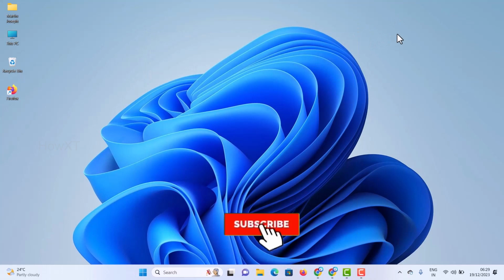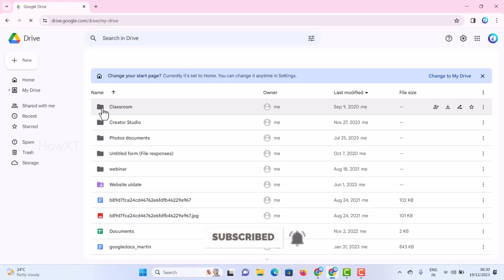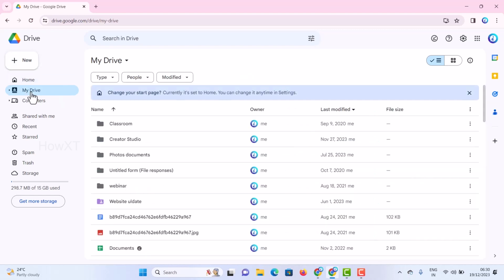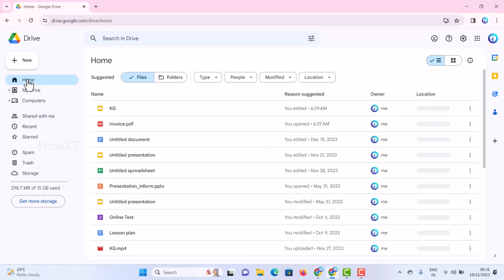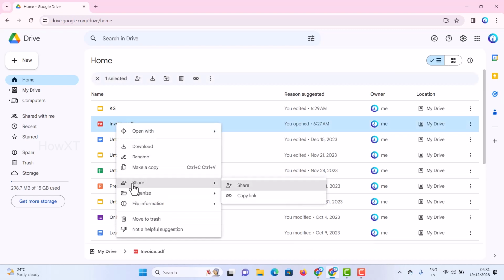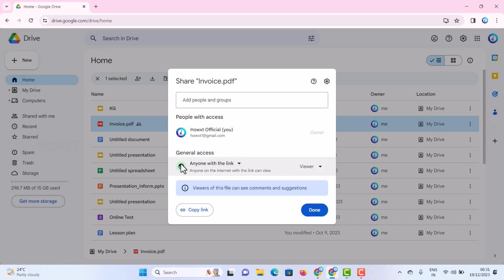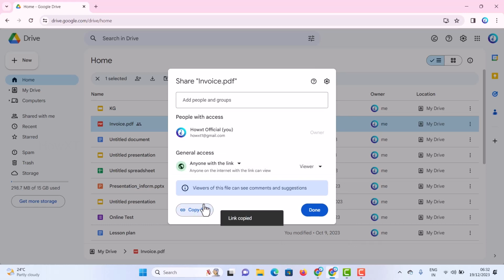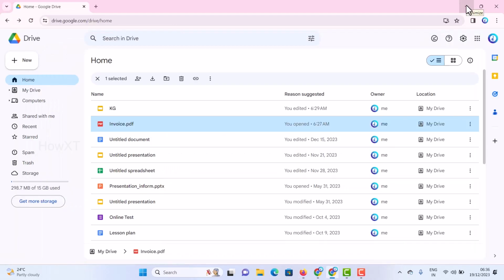How to Create Google Drive Link to Share Files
This video tutorial will help you How to Create Google Drive Link to Share Files